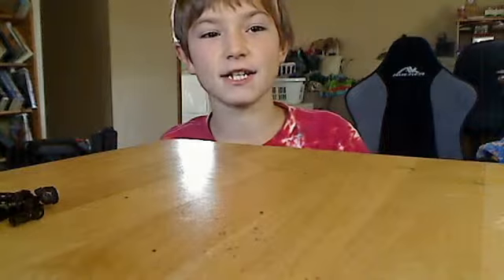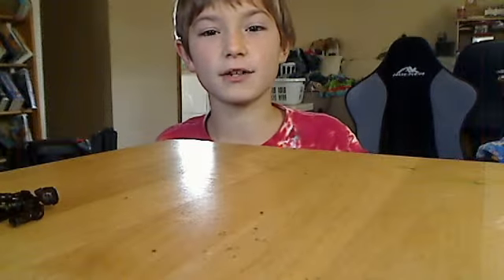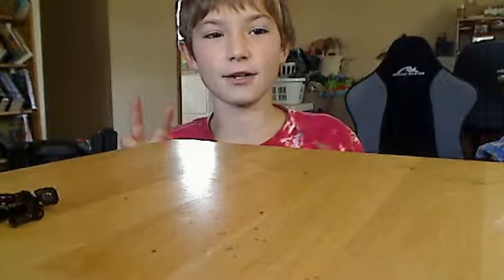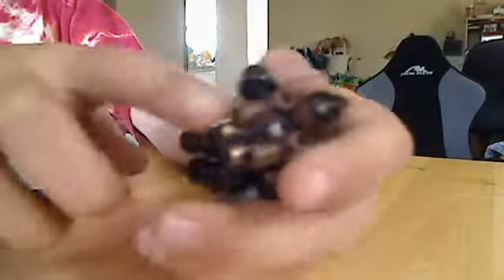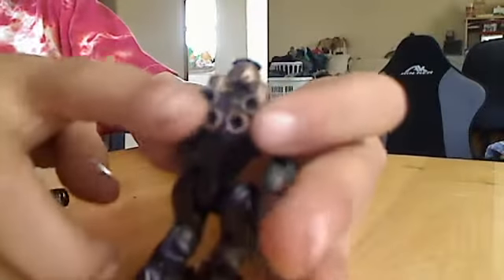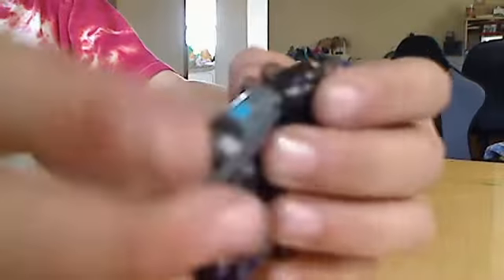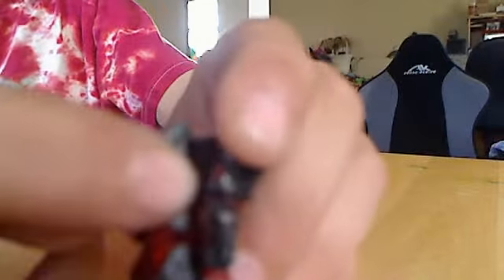My Lego Halo collection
TIMSTER778's webcam video November 05, 2010, 11:31 AM